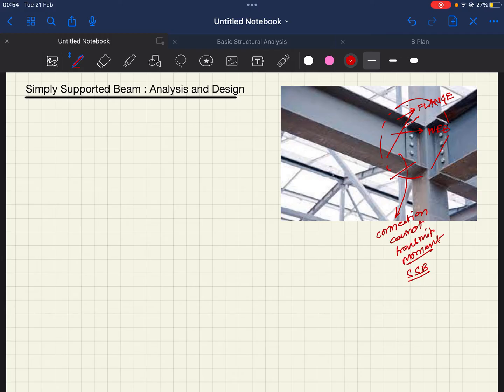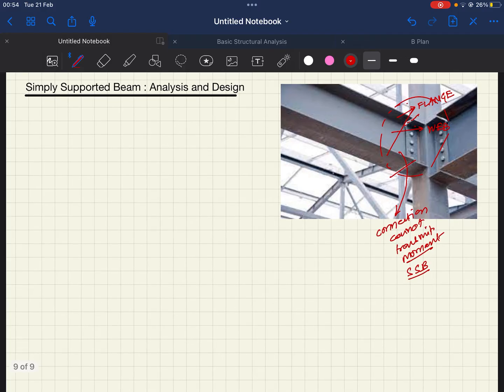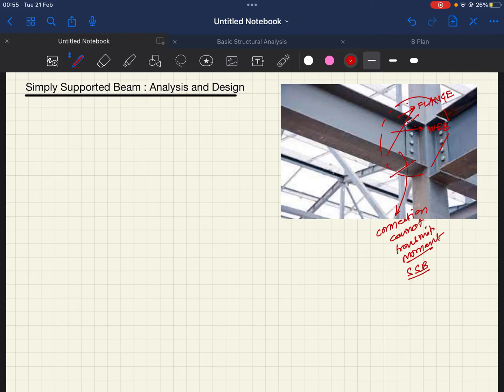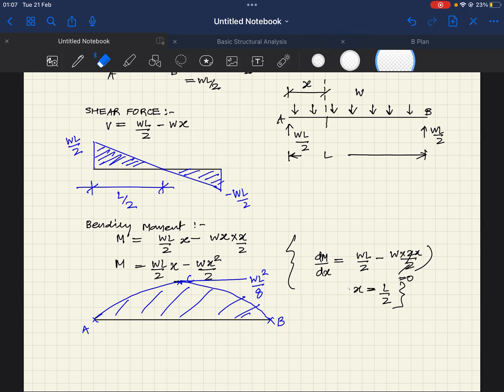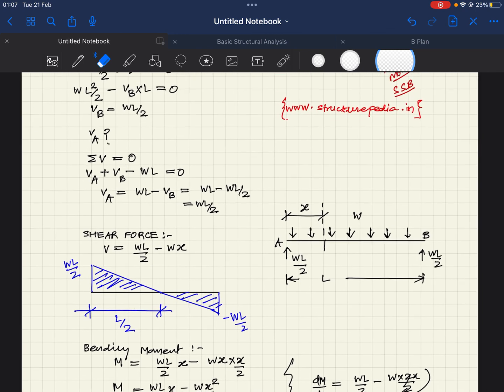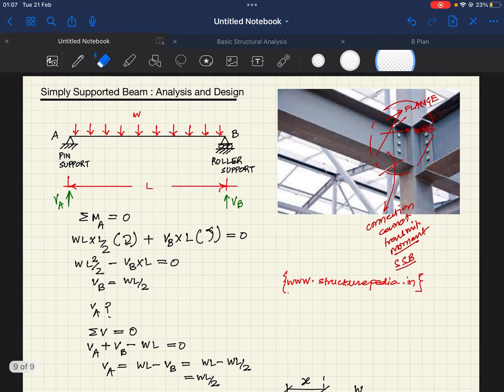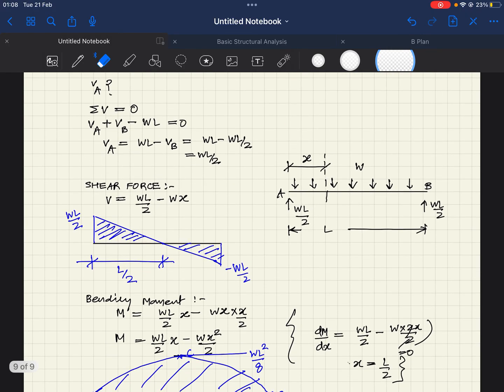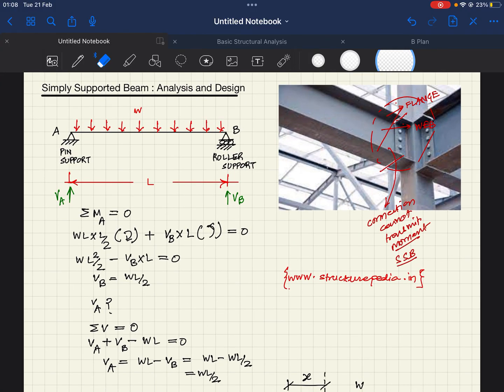Simply Supported Beam Analysis: Understanding Load and Moment Diagrams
In structural engineering, a simply supported beam is a type of beam that is supported at two points, typically at its ends, allowing it to freely rotate and deflect under the applied loads. Understanding the behavior of simply supported beams is crucial in designing safe and efficient structures.
In this video, we will take a deep dive into the analysis of simply supported beams, including how to calculate the reactions at the supports, determine the shear and moment diagrams, and identify the maximum bending moments and deflections. We will also explore some common types of loads that can be applied to simply supported beams, such as point loads, distributed loads, and uniform loads.
Whether you're a student studying structural mechanics or a practicing engineer looking to refresh your knowledge, this video will provide a comprehensive overview of simply supported beam analysis.

STRUCTURE PEDIA is structural design consultant.

Choose us for your house to feel safe ever after
If you want to learn more about structural engineering Please,